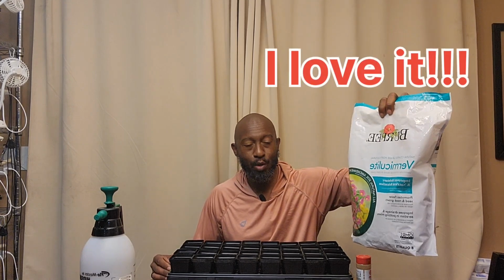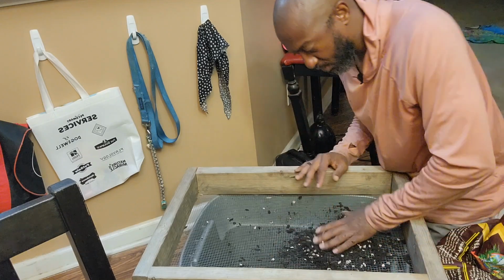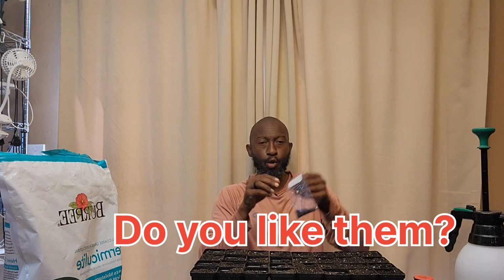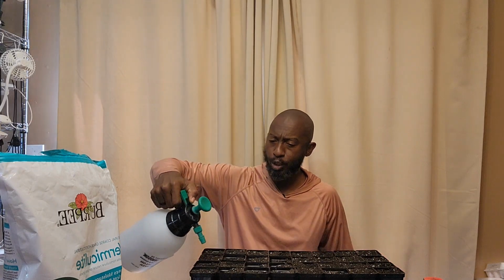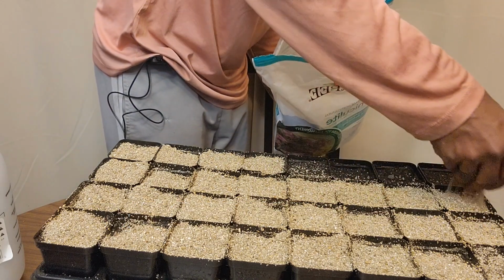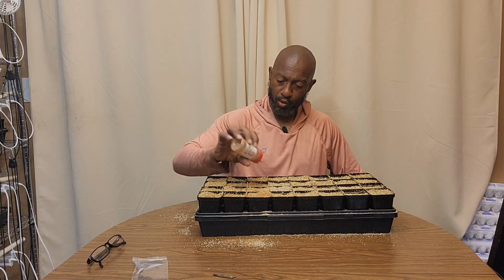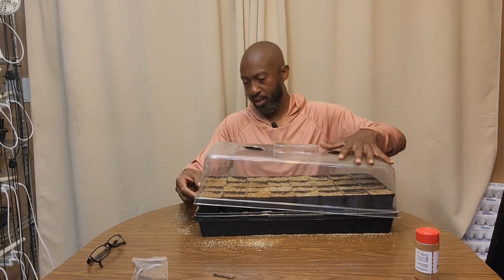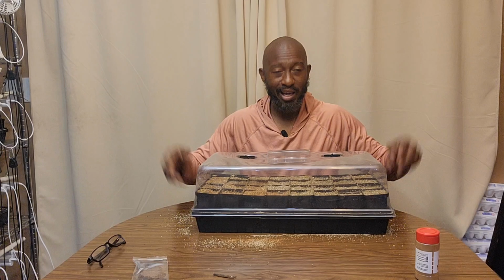How to Plant Collard Greens for Beginners?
Bootstrap Framer Extra Strength 32 Cell starter trays
Burpee Natural Vermiculite
Happy Frog Potting Mix

Time Code:
00:00 Intro
01:55 Woodchip Chunks
03:15 Filling Pots
04:20 Planting Seeds
05:45 Spraying Seeds
06:20 Vermiculate as Topsoil
09:20 Spreading Cinnamon

In this video, I show how to plant collard greens for beginners.  I plant the seeds indoors because it's still hot outside.  If you plant them outside they will grow well but I don't want pests to bother them.  When my seedlings are ready to go outside the pest will be mostly gone.  I use several tips to get the seedlings to a good start.  If you are having trouble germinating seeds use vermiculite as the topsoil will help the seeds push through.  The main reason for this is because vermiculite is very light and the tiny seeds will push through it.  Sifting out the potting soil will remove large woodchip chunks that normally block the small seeds from sprouting.  To keep fungus down I use cinnamon to cover the vermiculite.  Cinnamon has anti-fungal properties.  This will definitely stop the fungus from killing all the seedlings.